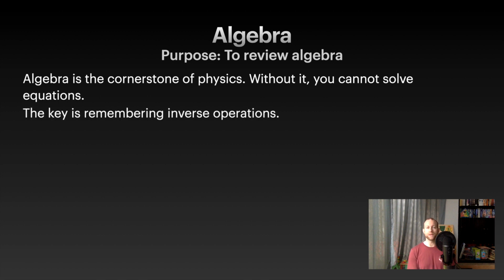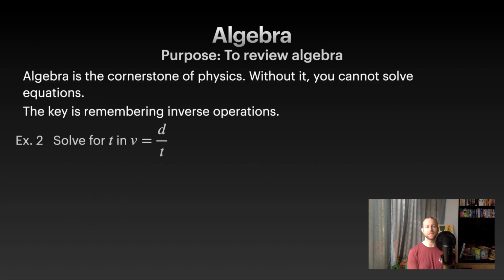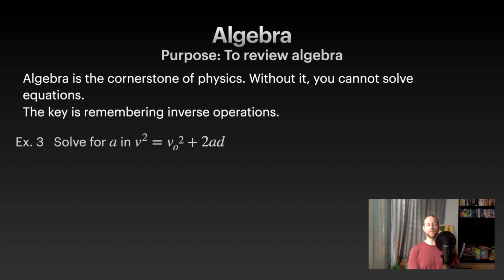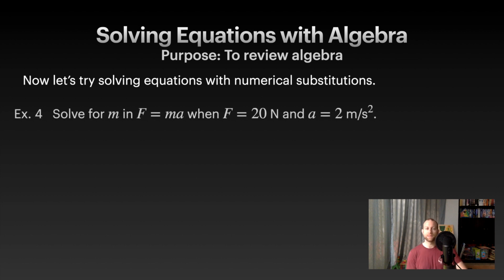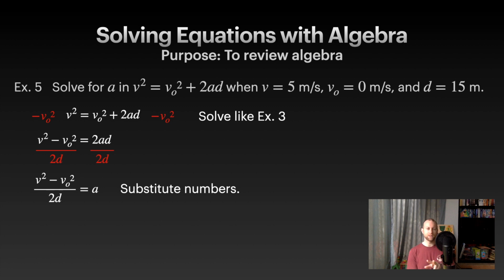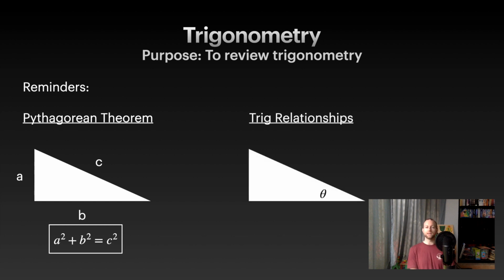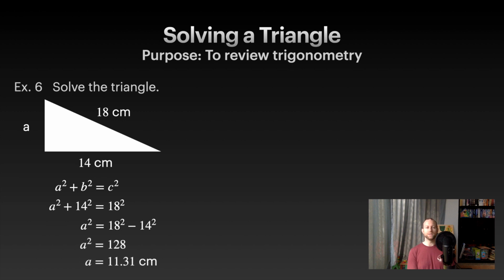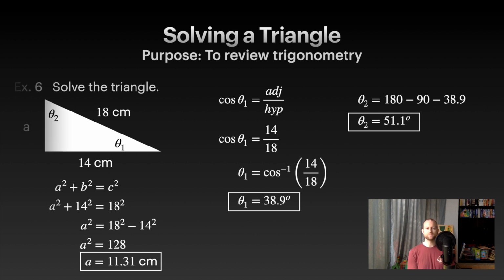Physics 11 - Unit 00 - Lesson 02 - Algebra and Trig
A quick review algebra and trigonometry.
NOTE: The answer for Ex.5 should be 0.833 m/s^2.